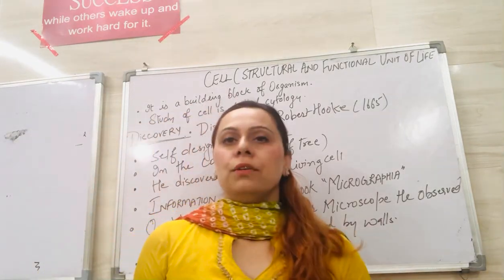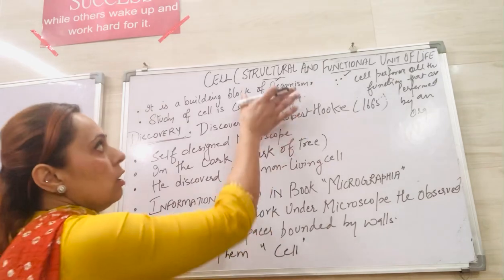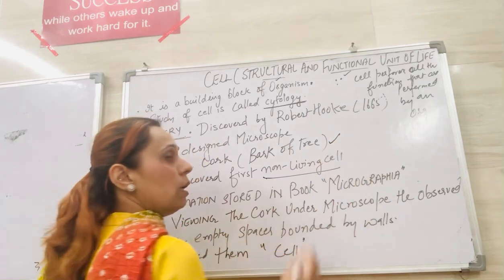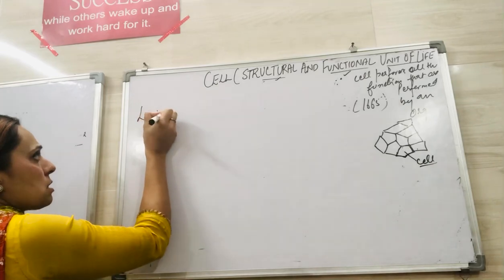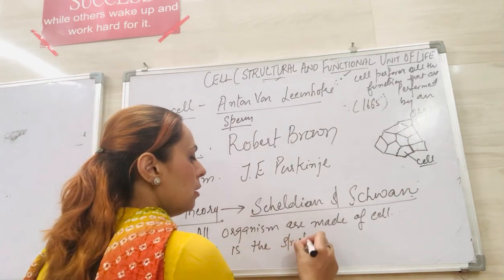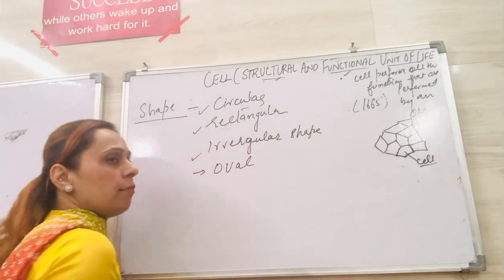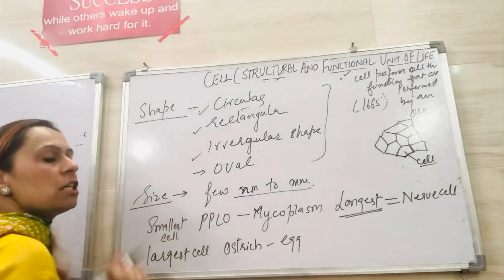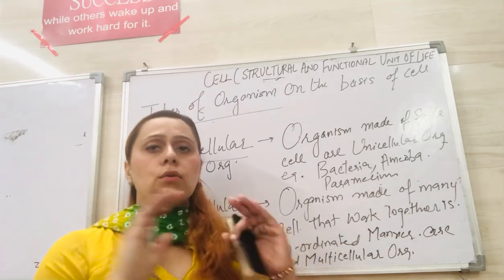Cell the structural and functional unit of life ( class 9) biology part 1